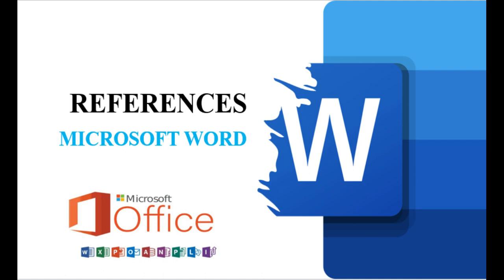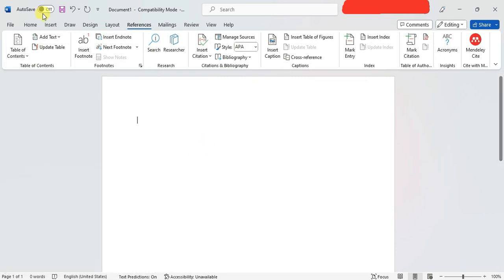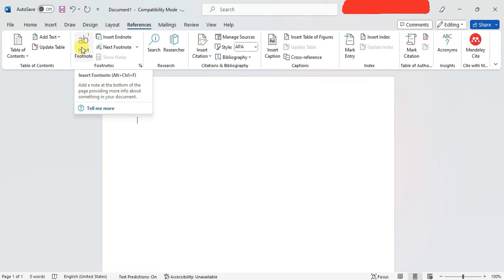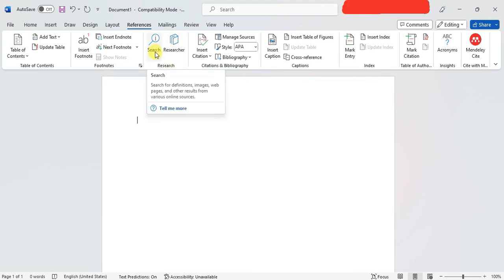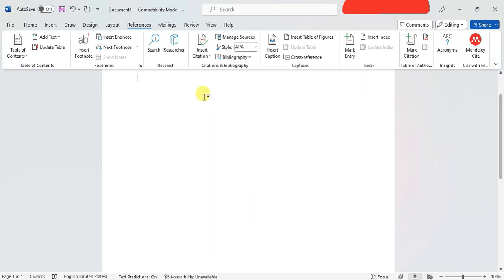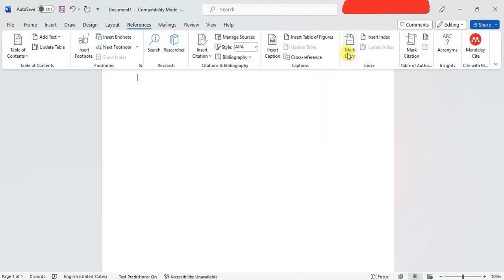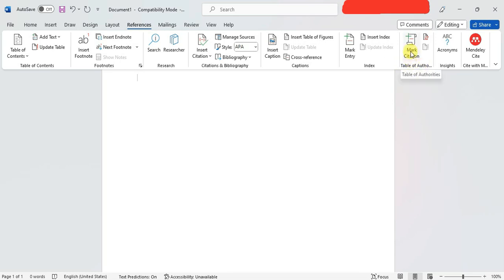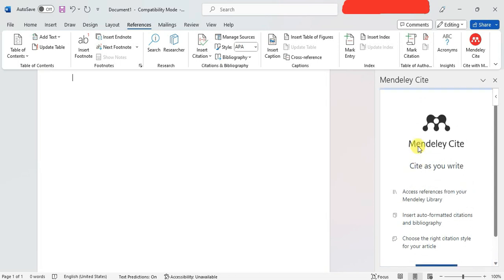Guide to References in Microsoft Word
Here I have a video for you to Guide you in Microsoft Word to do References.

I hope you like this video! It’s my pleasure to make new videos for you and if I can help you then I’m happy!